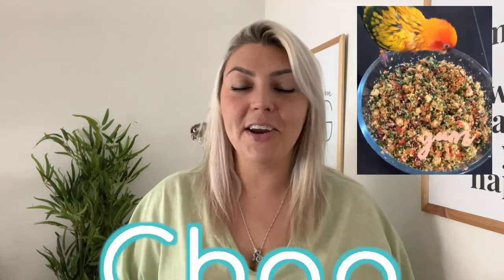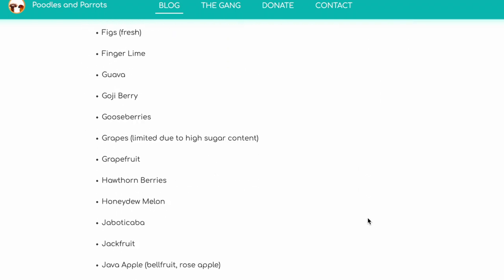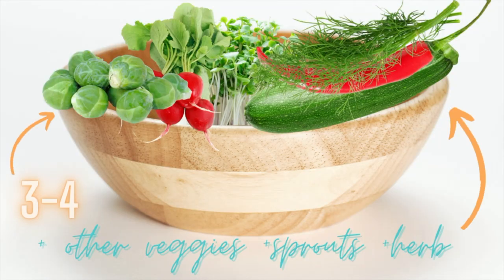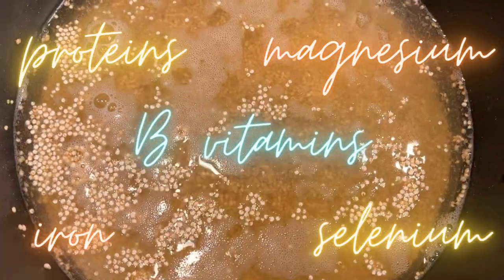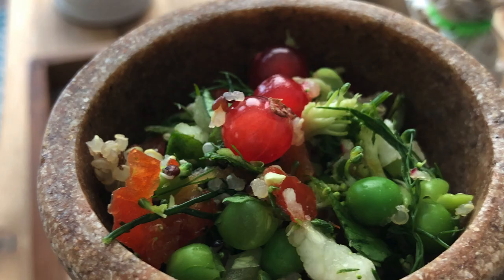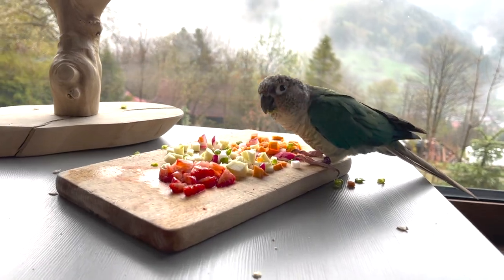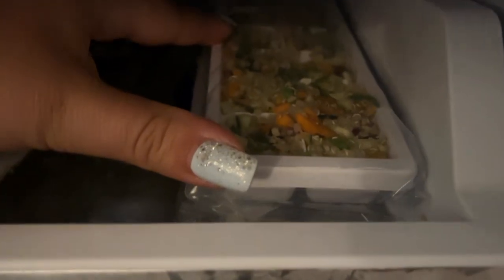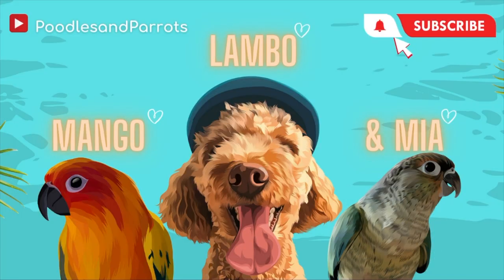Easy Guide: how to make chop for your bird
Make sure your bird has a healthy avian diet by making bird chop! In this video, I share step-by-step how to make different versions of bird chop so that your parrots get maximum nutrition!